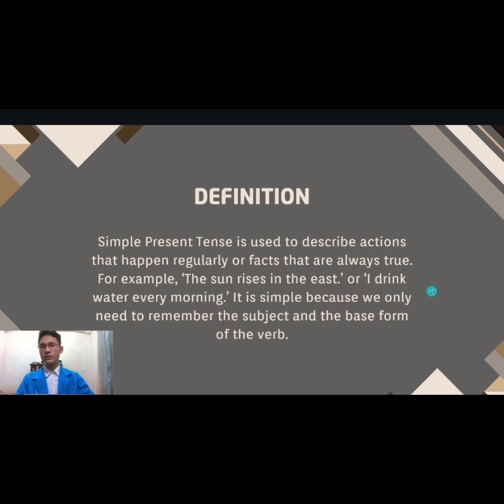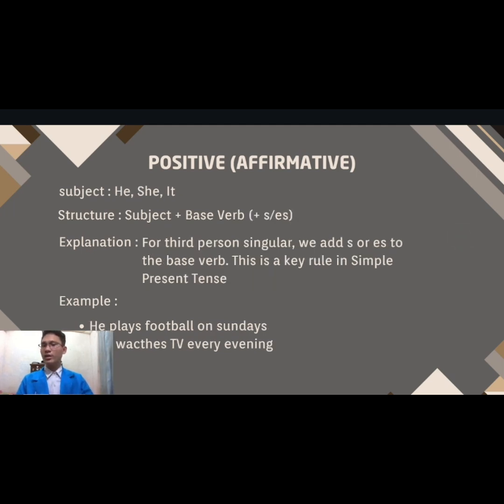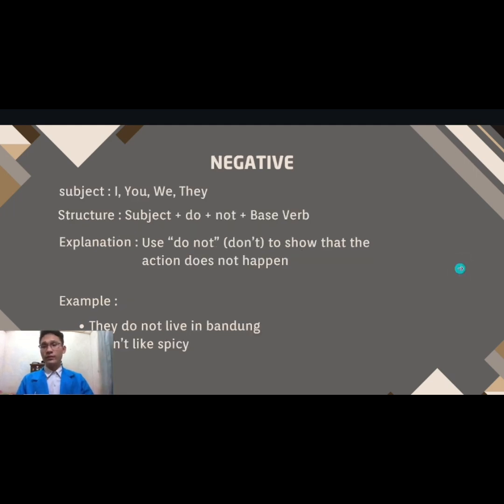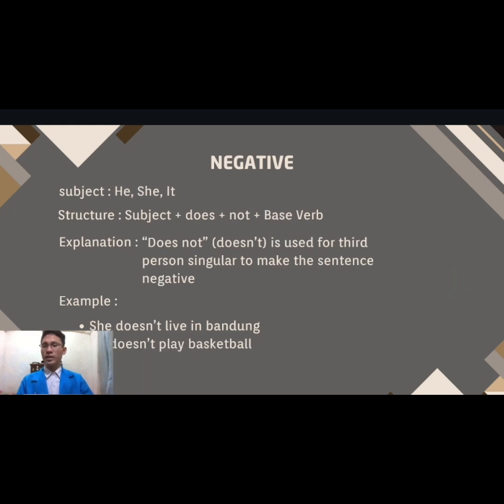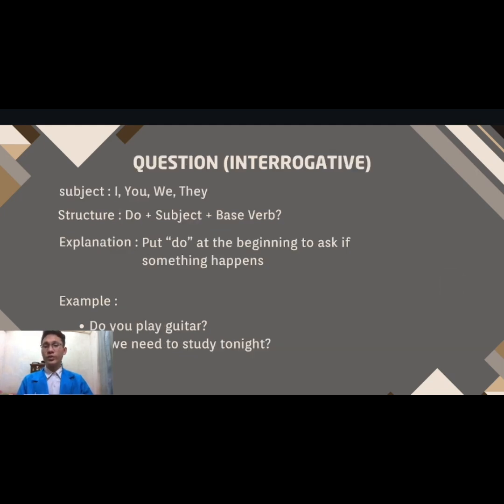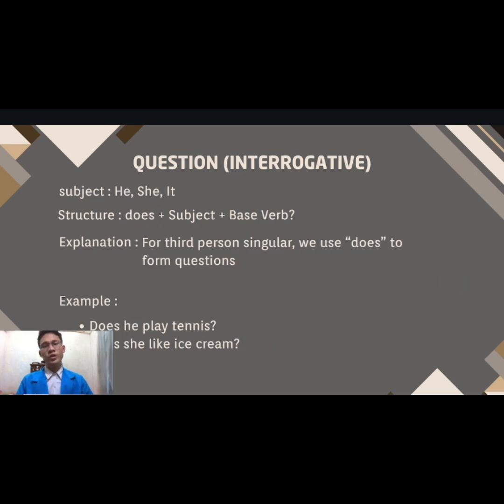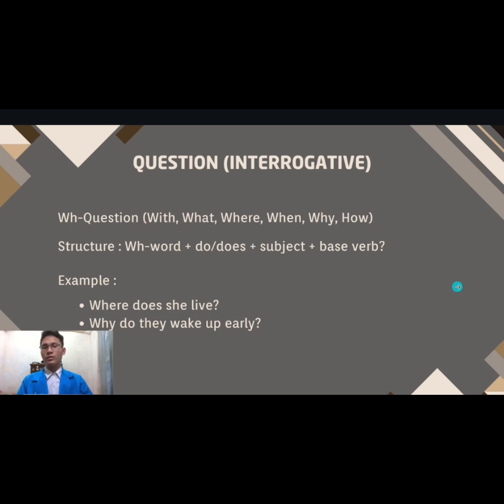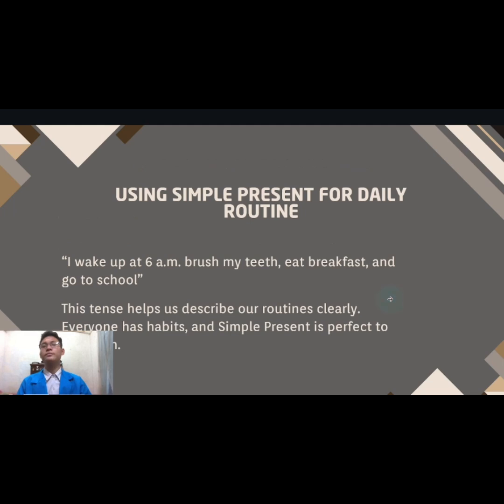English task part 2 - Simple Present